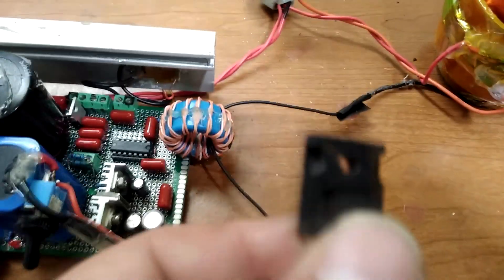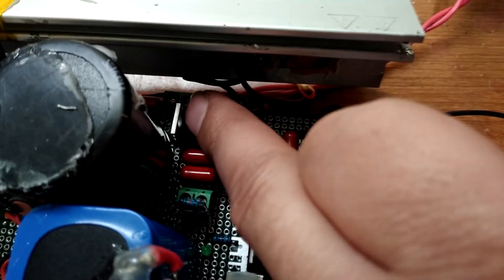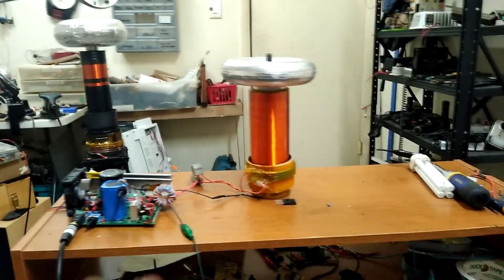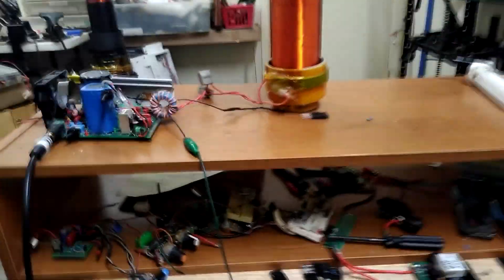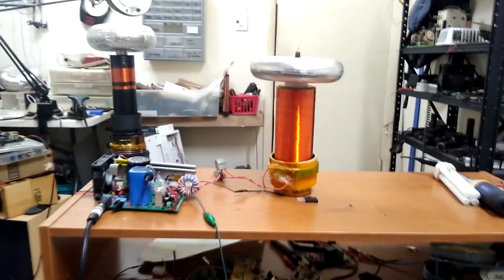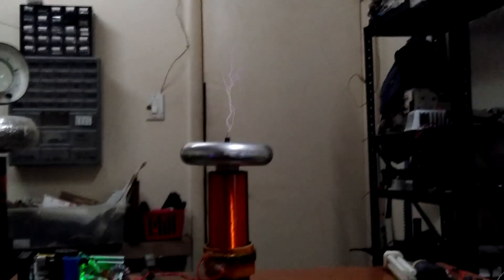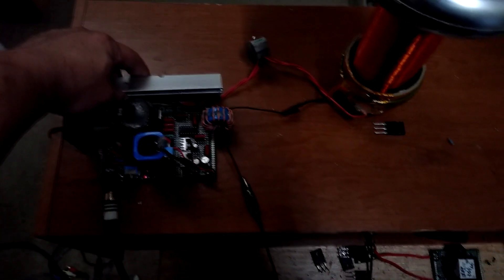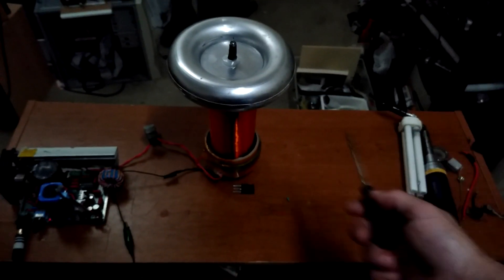Steve Ward Micro SSTC Mod 120VAC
Same one I tested at around 30V and now testing at mains. Direct mains 120VAC seems fine but I use the cheap inverter to help show power consumption.
Except I'm using a battery supply for the logic and CT feedback through a 74HC14. The 555 background oscillator signal is fed into the 74HC14 input the same way as the CT. It currently works but I may work on this because while the feedback signal seems to take over and override the background oscillator it does not do it super clean.

Still need to mess with this a lot more but it's funny cause I randomly added a RC snubber and kept adding capacitance til the output stopped improving and before really looking at why that was I started messing with primary diode recovery. I was going to try to use some flyback to recharge the low side battery pack I have to see if that was viable and ended up just bleeding the recovery caps through like 100K of resistors instead. After switching my fake 460 out with a 250 I took off the snubber and disconnected the recovery diode to start over and it ran like garbage. My 150W inverter would not run it above like 70V. Adding them both back in as they were was necessary for me to crank it to 120VAC interrupted without pulling too much to sag the inverter into shutoff. IDK why that is since the gate drive seems clean enough and it's using an actual gate driver. As it is now I can run it CW at maybe 60-75VAC before it starts pulling over about 1-2A.

I made the board too damn large to really capitalize on a single ended circuit but the lack of a GDT and not needing a voltage doubler is pretty cool. I'm sure the arcs it gets now could be improved but it's not bad for what it is.